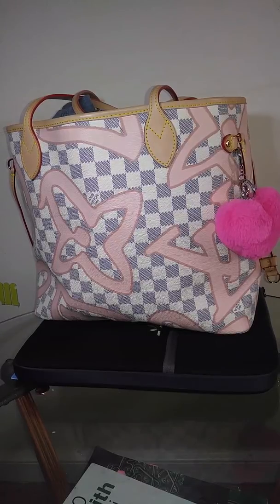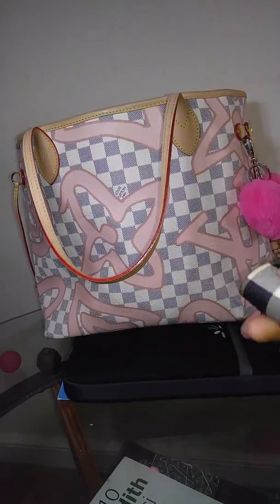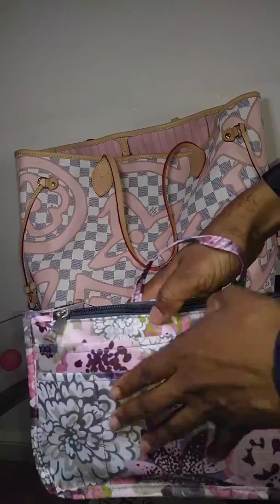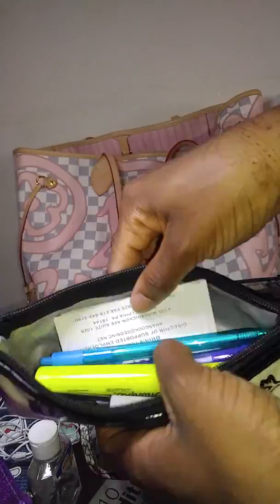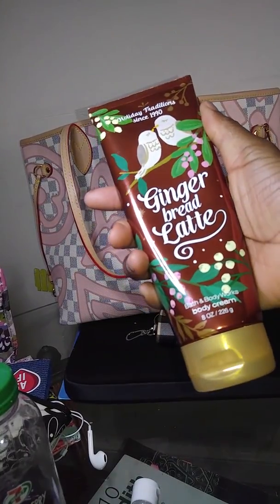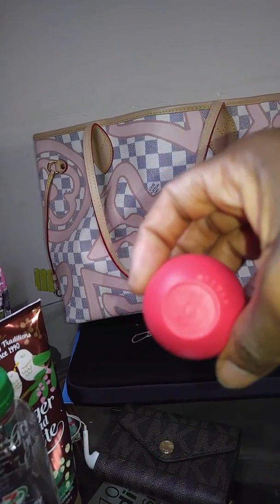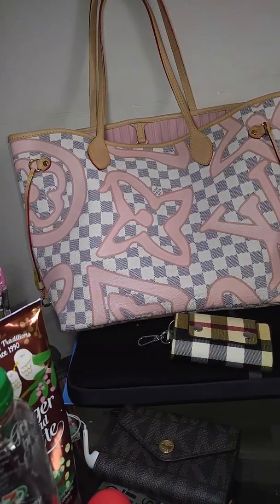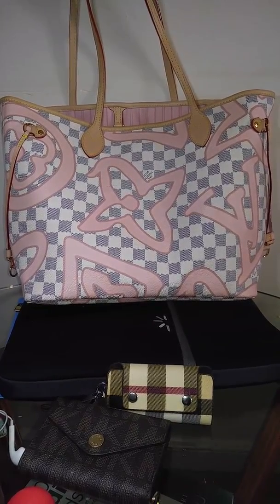What's in my bag 2018| Louis Vuitton neverfull mm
Hey yall!!  So I've been loving on my bag. Let me show you what i carry in it on a daily. Mucho besos!  😂😘